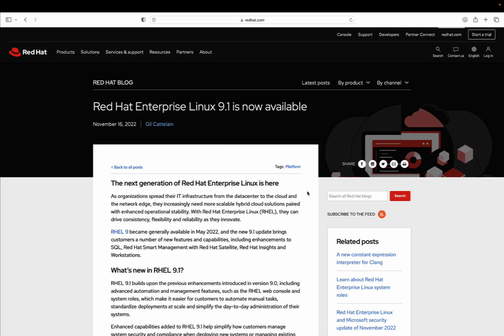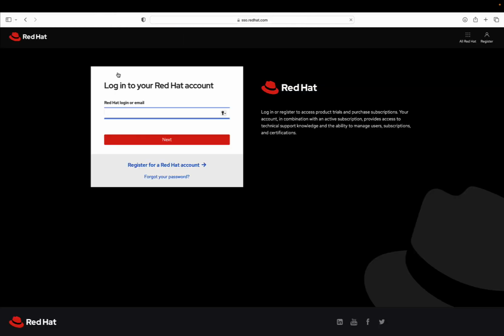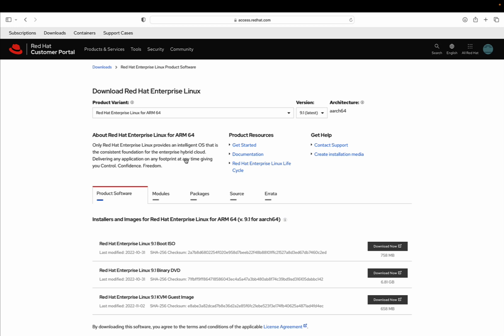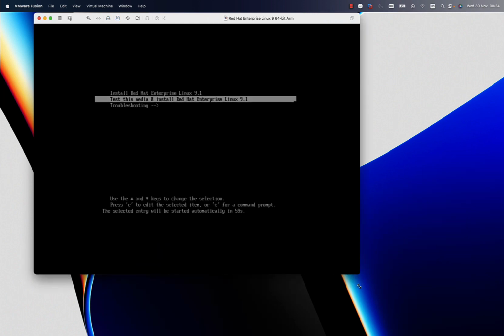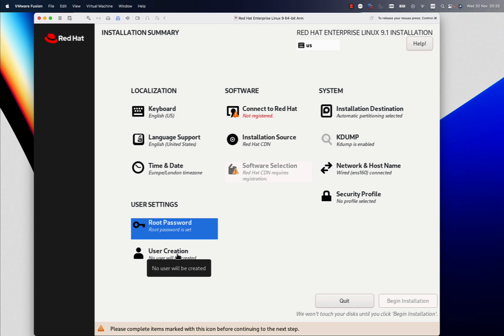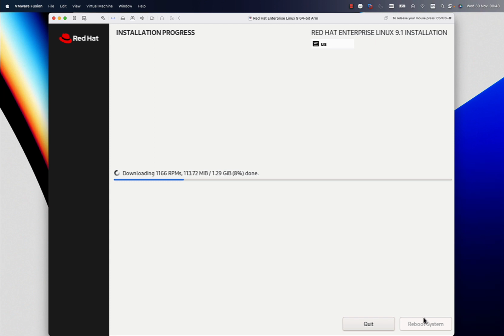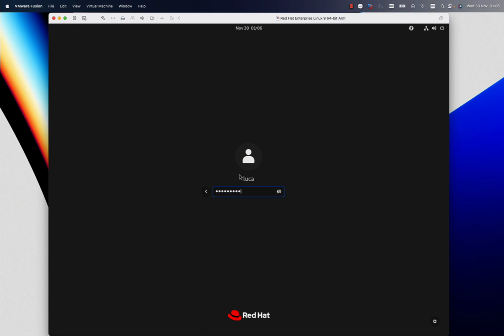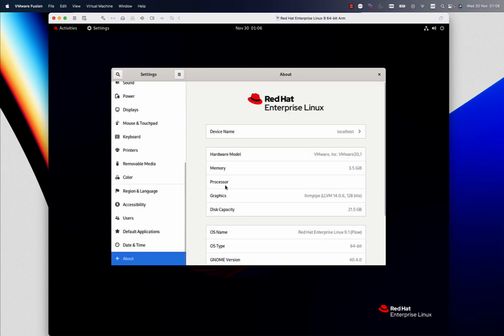Run Red Hat Enterprise Linux (RHEL) 9.1 on an Apple Silicon (ARM64, M1, M2, Pro, Ultra) with VMware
200+ Automation Examples For Linux and Windows System Administrators and DevOps

200+ Automation Examples For Linux and Windows System Administrators and DevOps